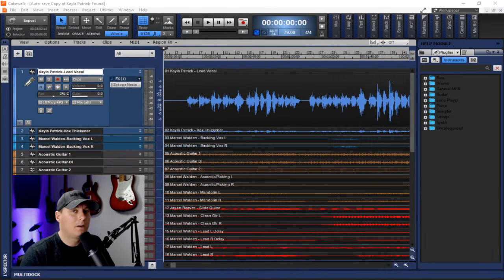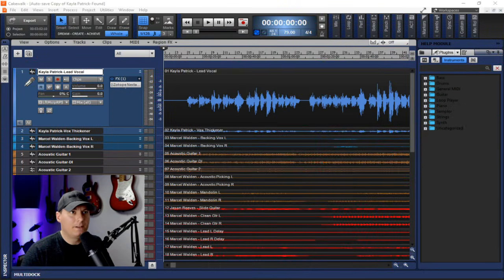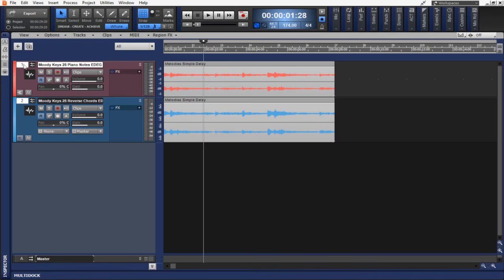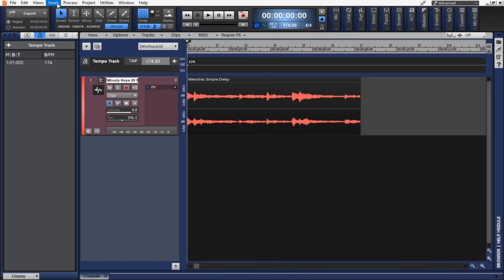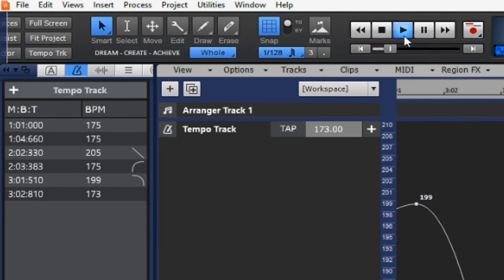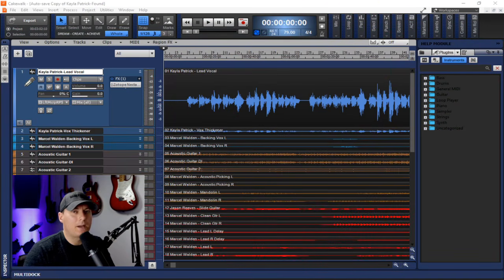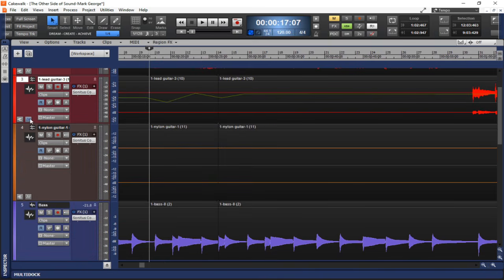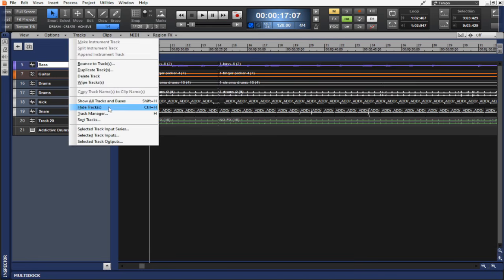New Cakewalk by BandLab Features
Here is a link to the forum where you can give your input for new Cakewalk by BandLab features in the future: